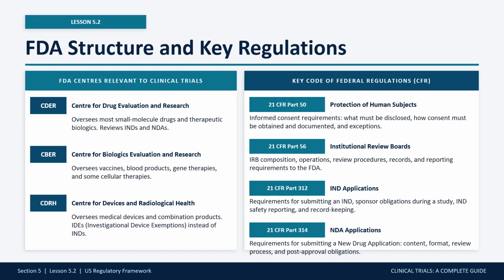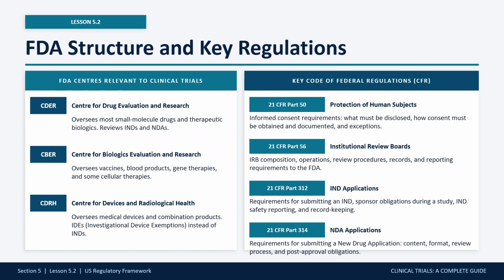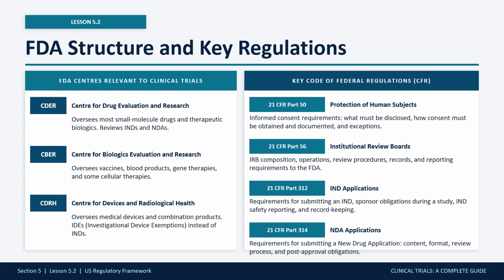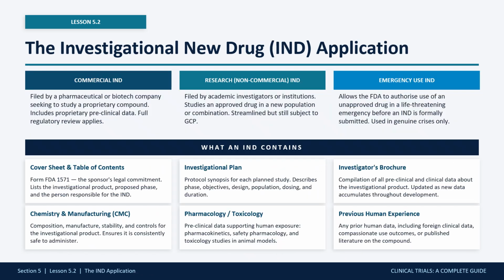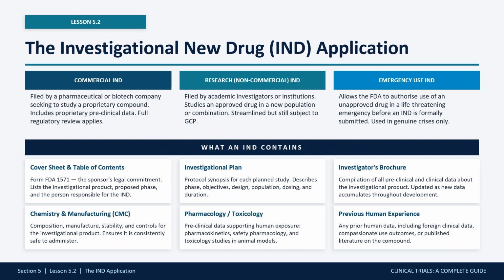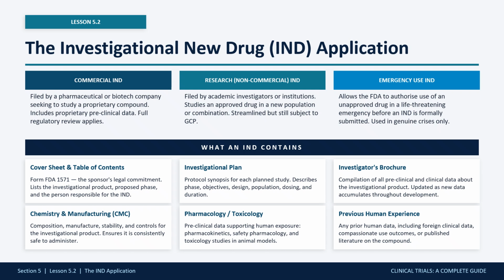FDA Regulations — US Framework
5.2 FDA Regulations — US Framework
21 CFR Parts 11, 50, 54, 56, 312, and 314 explained in plain English. The Investigational New Drug (IND) application — types (Commercial, Research, Emergency), content, and timeline.